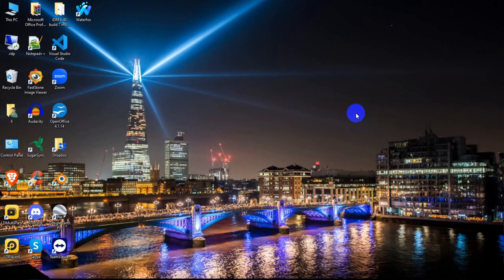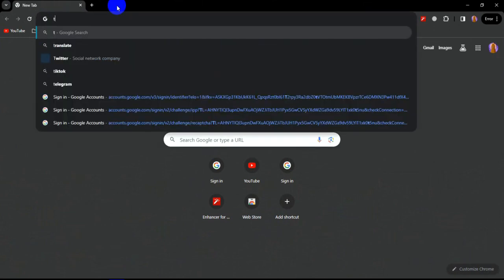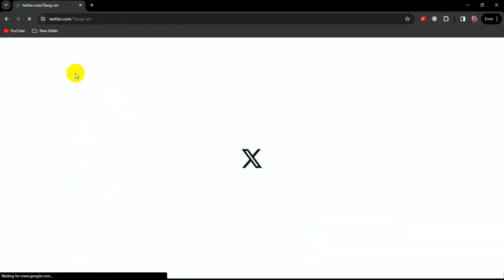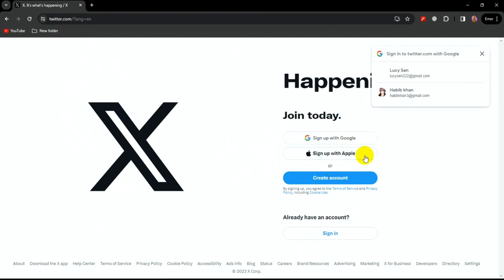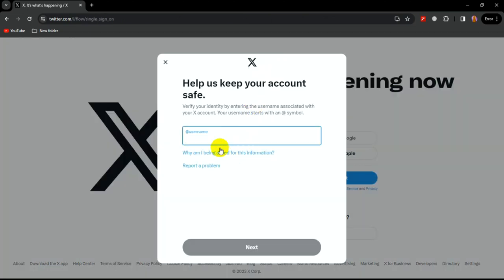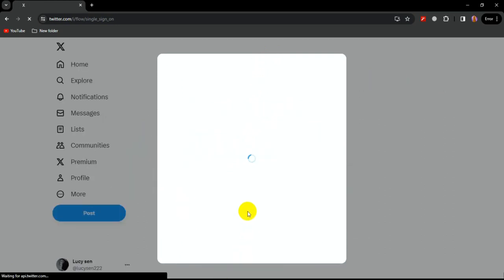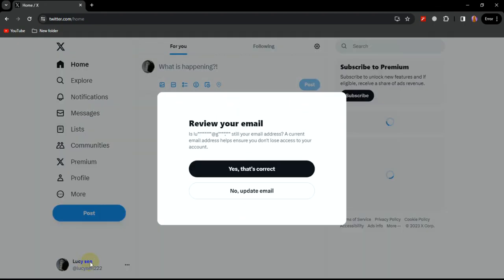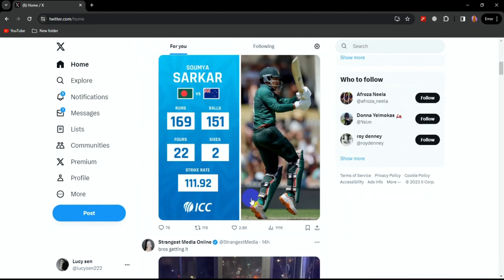How to Sign in to Your Twitter Account Using Gmail: Simple Step-by-Step Guide